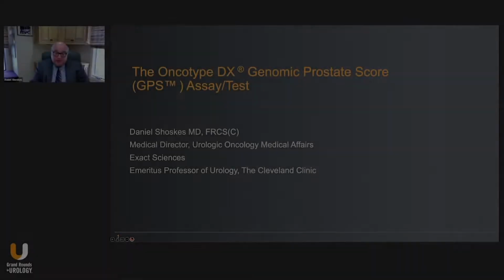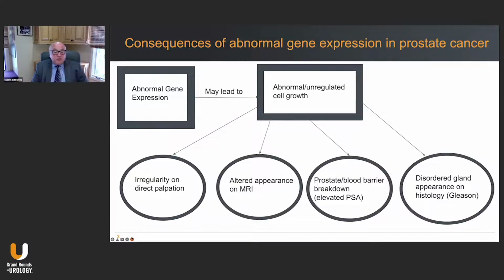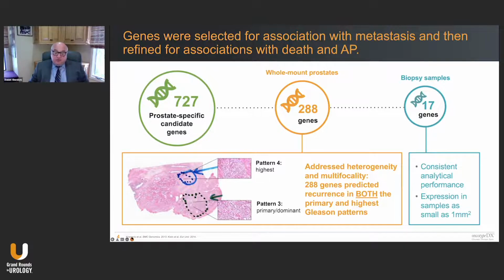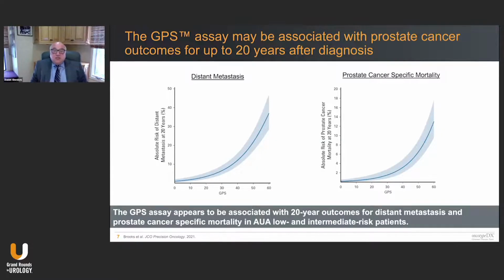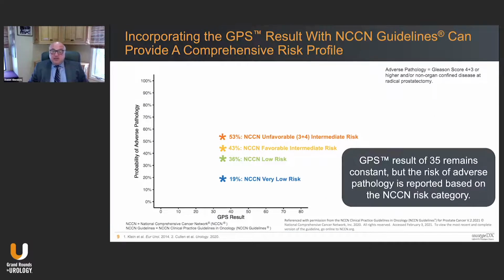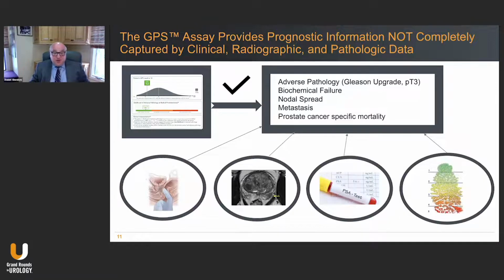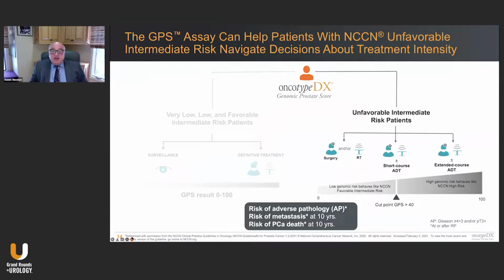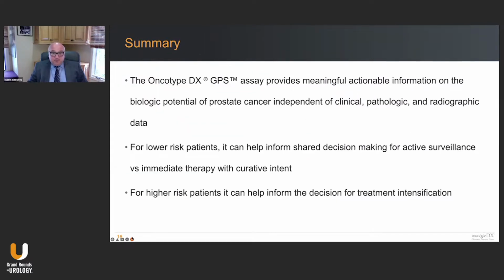Industry Perspective: The Oncotype DX Genomic Prostate Score Assay Test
Daniel Shoskes, MD, FRCSC, explains how the Oncotype DX Genomic Prostate Score assay works & considers its utility in guiding treatment decisions.